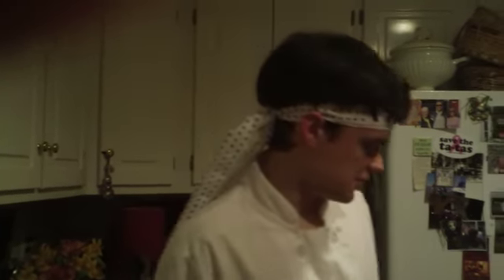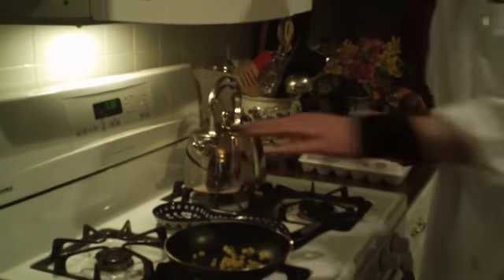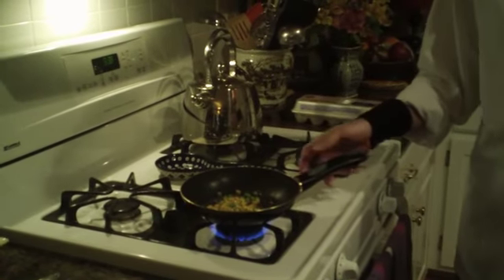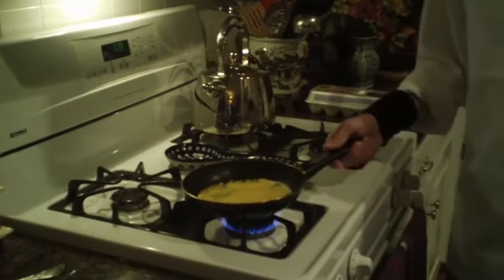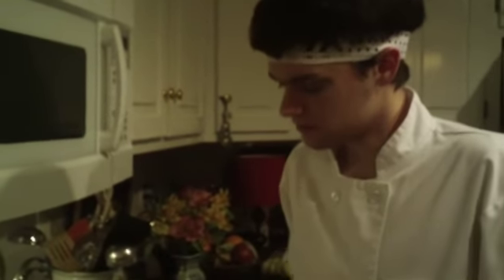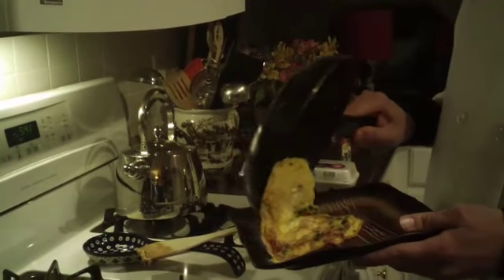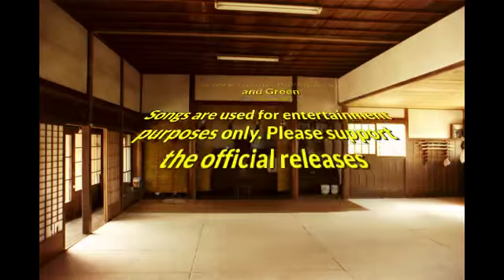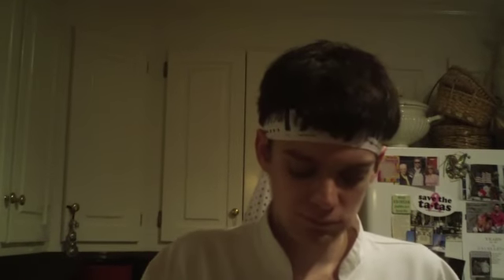Omelets Around the USA: Minnesota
Here is Omelette 22/50, The Minnesota style omelette. I hope you enjoy!

Cheese Recommended: Cheddar